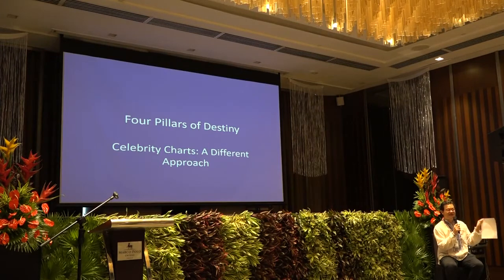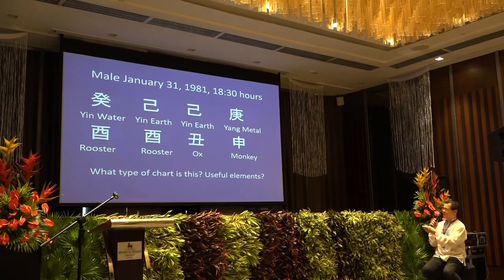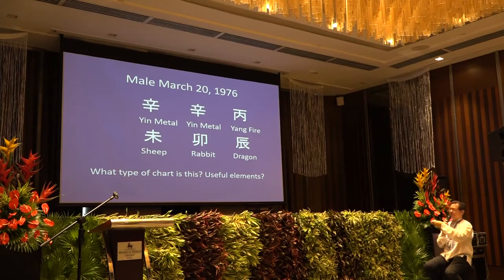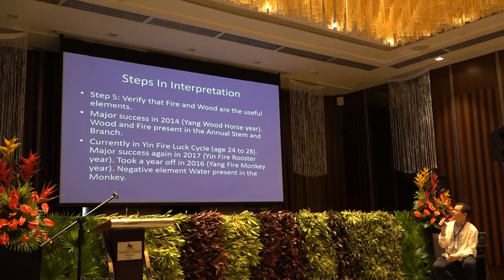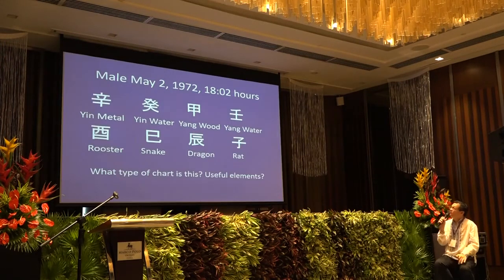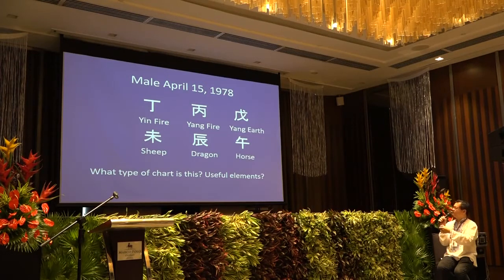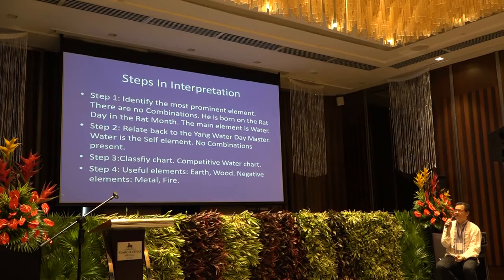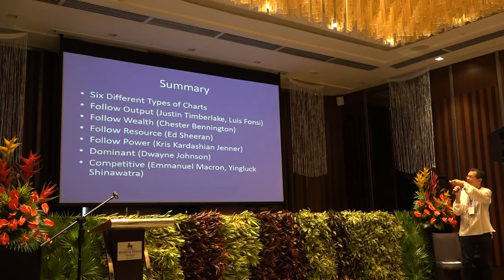Jin Peh Manila Feng Shui Conference November 2017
This is my talk on an alternative approach to analyze Bazi charts at the International Feng Shui Association Conference in Manila in November 2017. The rehearsal of this talk was done in Moscow with Russian interpretation in a smaller venue.